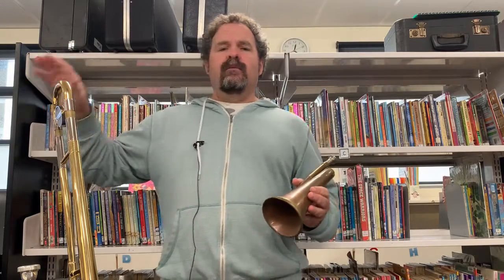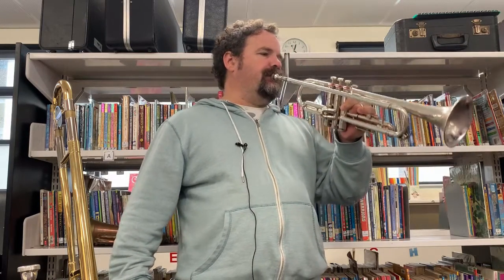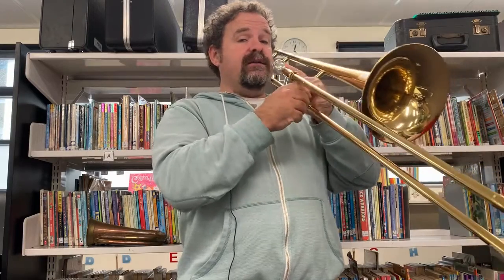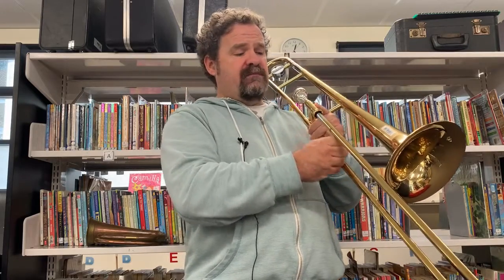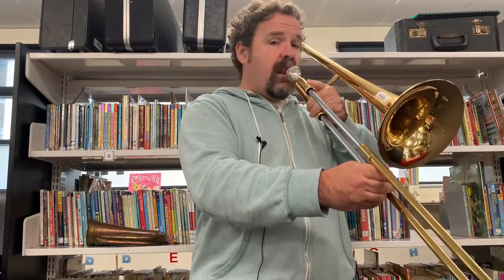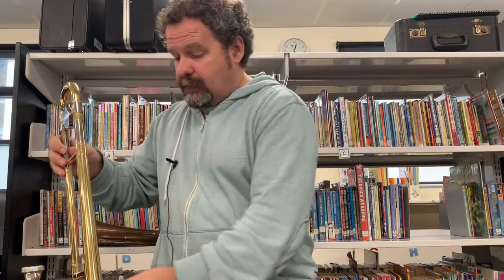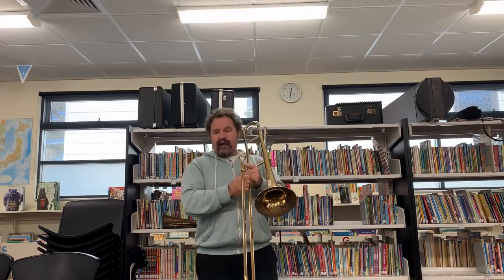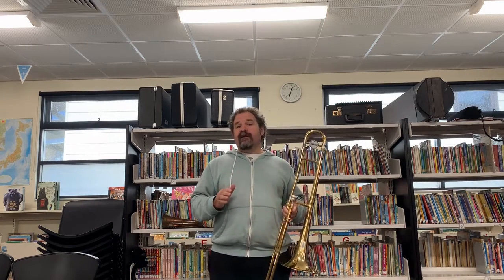Tips for playing the Last Post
I had a question during the week about playing the Last Post. It's no the easiest piece of music to play, especially on a cold autumn morning, but here are a few tricks which might make it a bit easier!